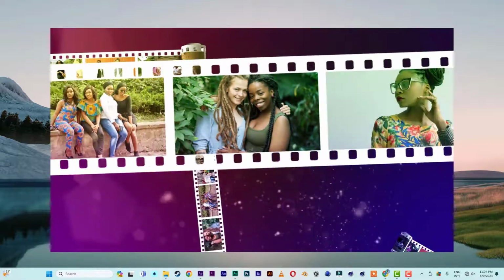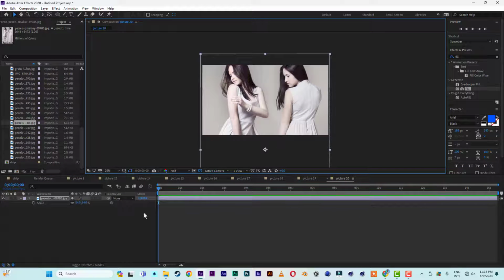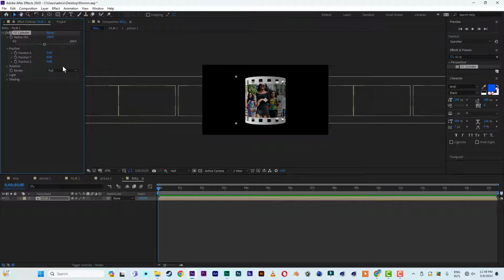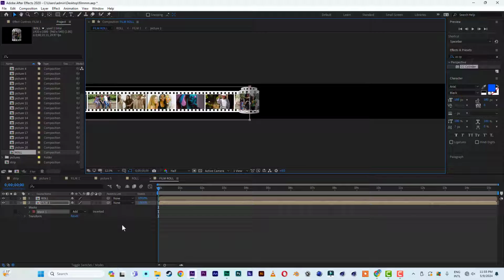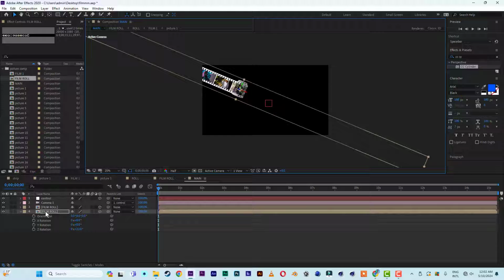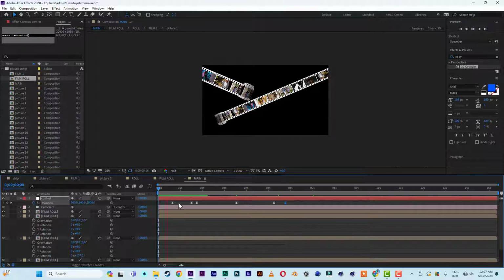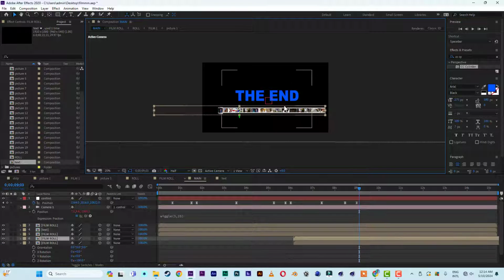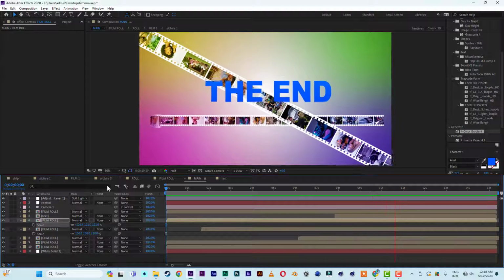How to create a 3D FILM ROLL/STRIP in After Effect Tutorial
In this Tutorial you will learn how to create a 3d FILM TAPE /STRIP ROLL in After Effect to design a beginning Intro of a program and at the same time use it to create a display promo. You can either insert still pictures or videos into the film strip